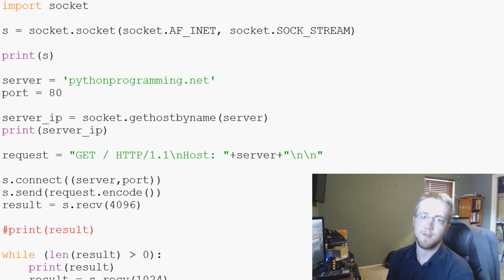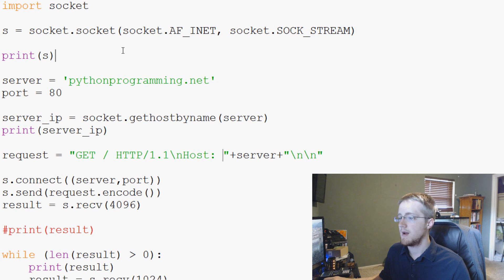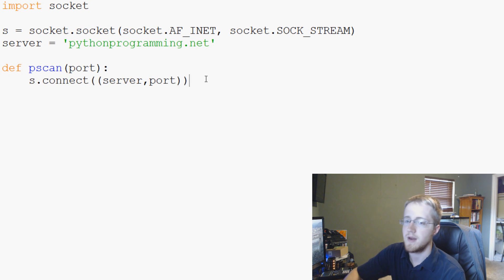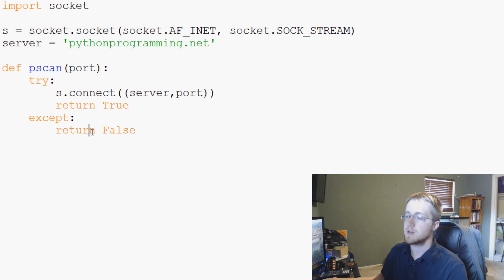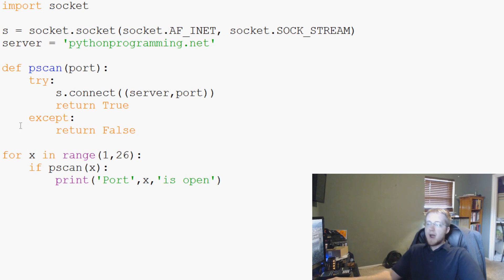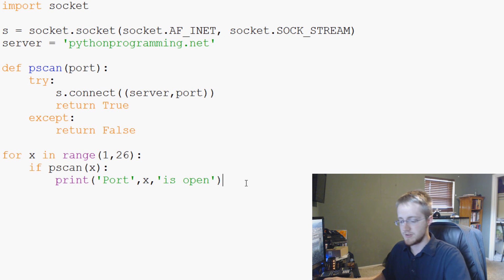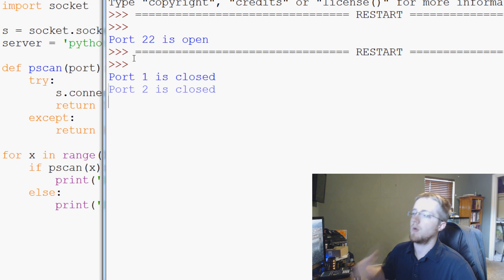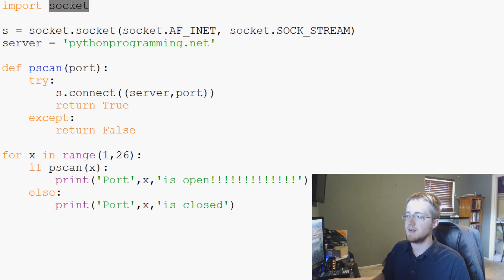Python 3 Programming Tutorial - Sockets simple port scanner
In this Python 3 tutorial, we cover using our newly found knowledge on sockets to create a port scanner. It's a pretty slow scanner, but allows us to see it in practice.